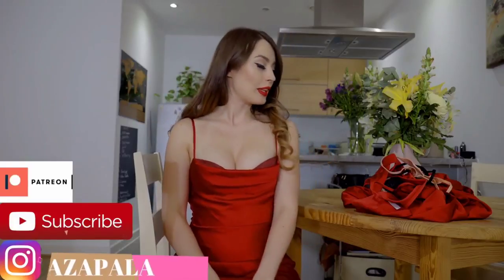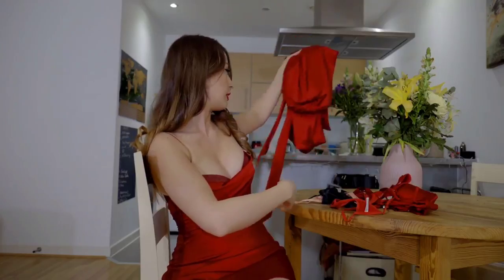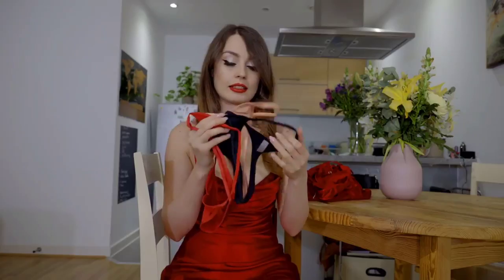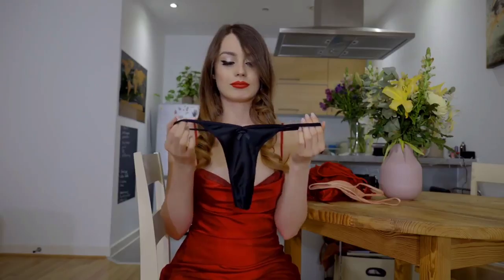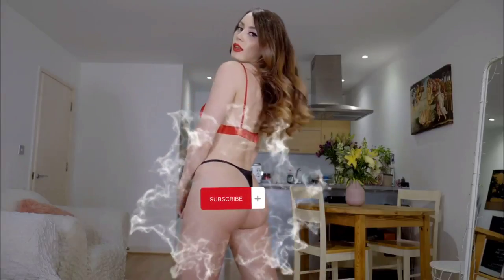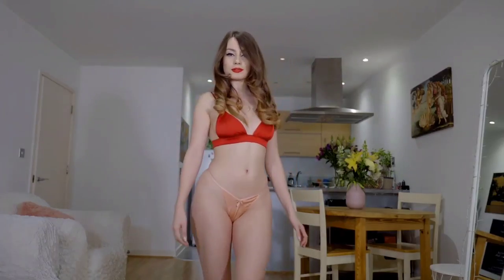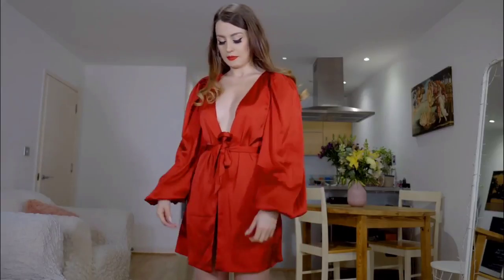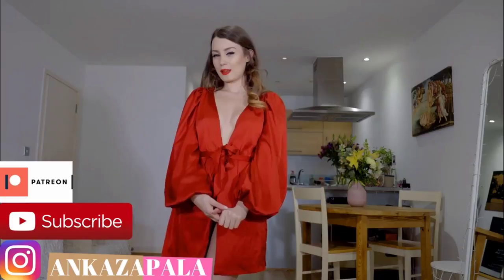All Red OhPolly Try On Haul Bikini try on haul